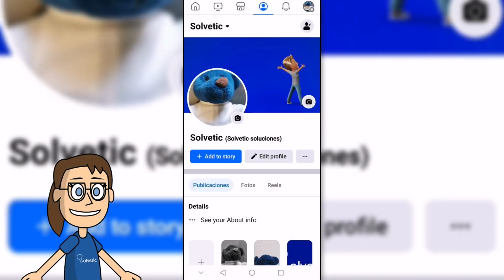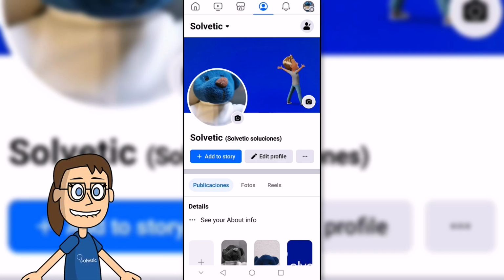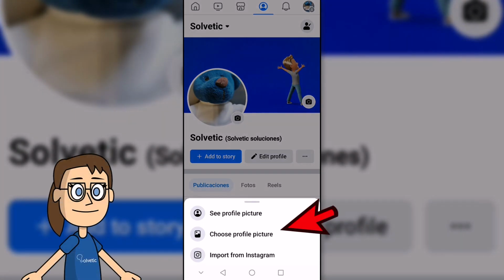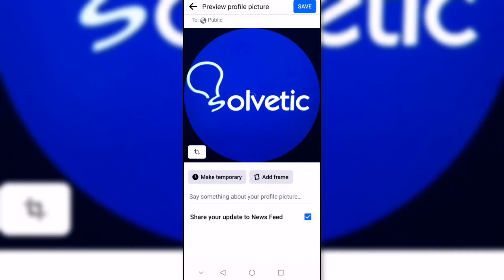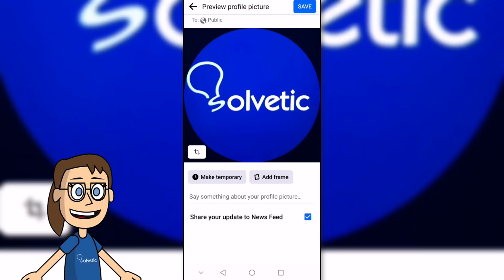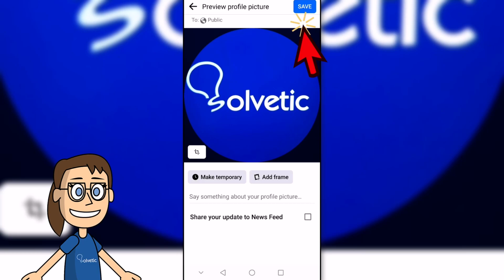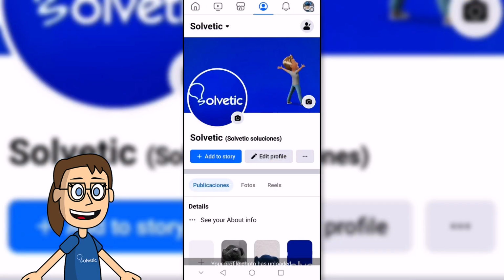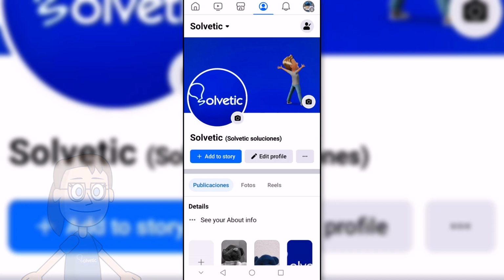Change Facebook Photo without Notification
Hello everyone, and welcome back to Solvetic! In this video, we're going to address a common question among Facebook users: how to change your profile picture without notifying your friends.

Changing your profile picture on Facebook is a common action, but sometimes you may prefer to do it without generating a notification to avoid interruptions or unwanted comments.

At Solvetic, we strive to provide clear and practical solutions to your daily tech challenges, and today we'll show you how to change your profile picture on Facebook discreetly and without notifying your friends.

Join us as we guide you step by step through this process, allowing you to make the change easily and without your friends receiving a notification.

Your feedback is important to us. And if you find this content helpful, don't forget to give it a thumbs-up and share it with other Facebook users who may need this information!